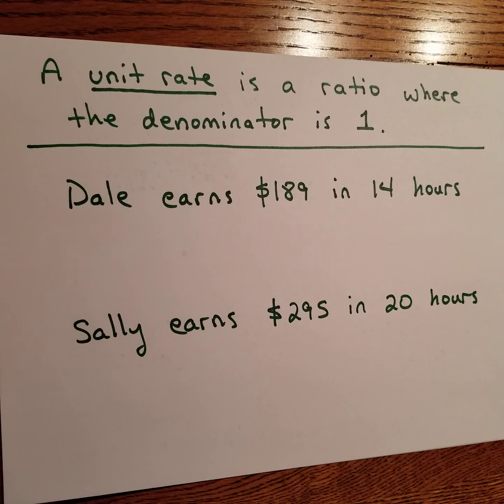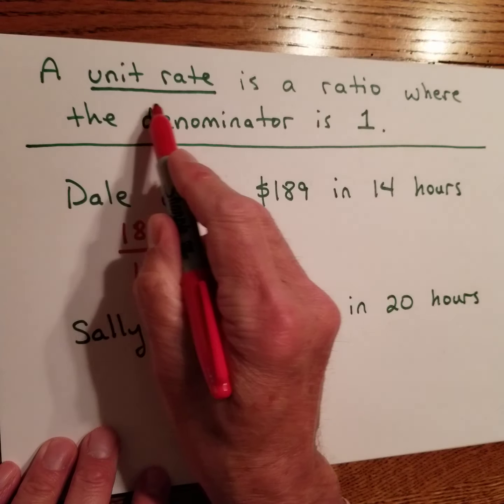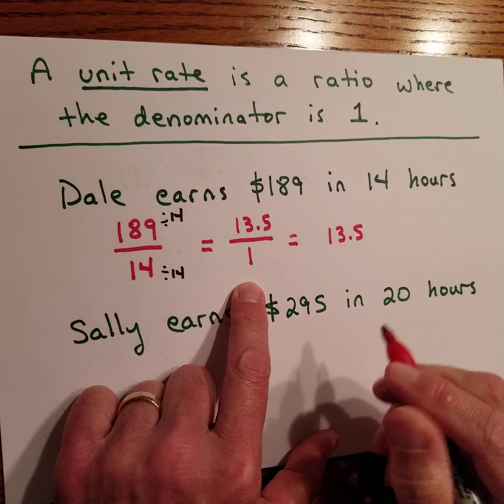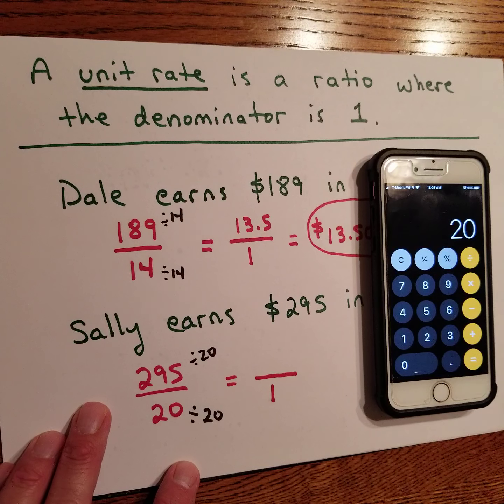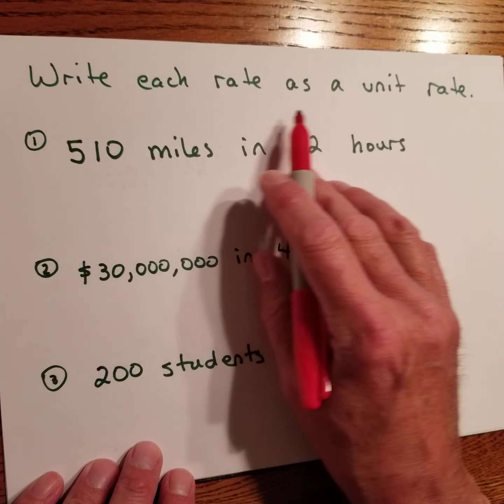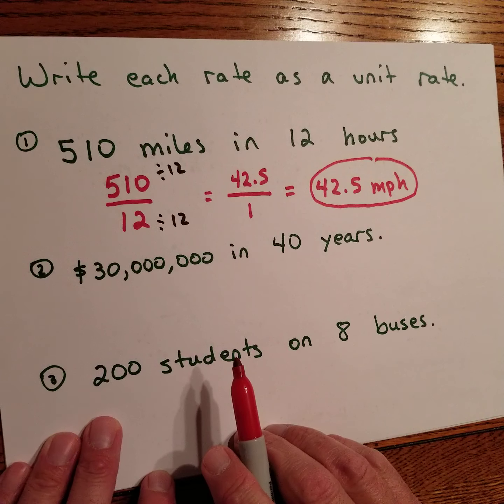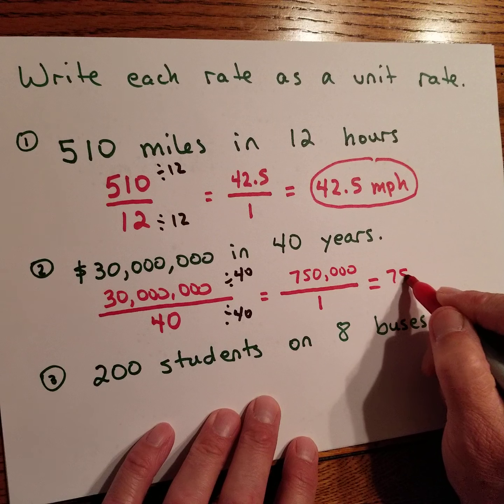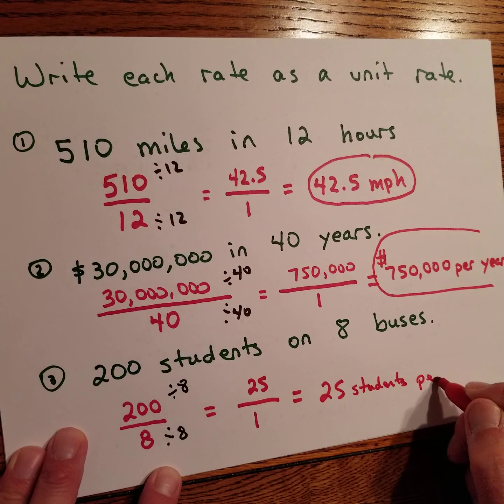Day 16 #4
Unit Rate